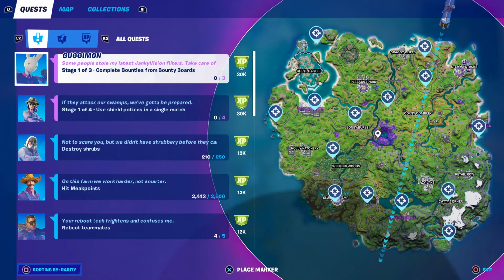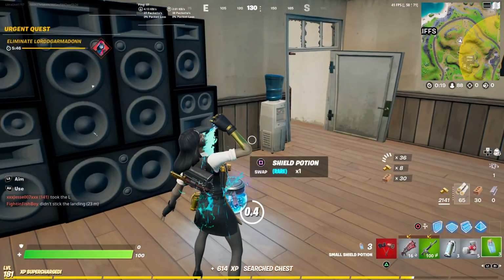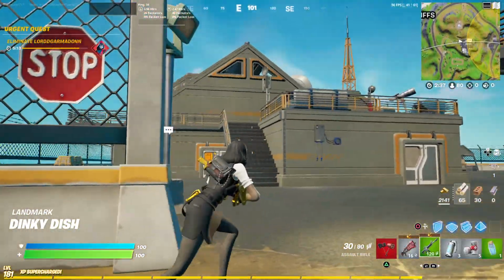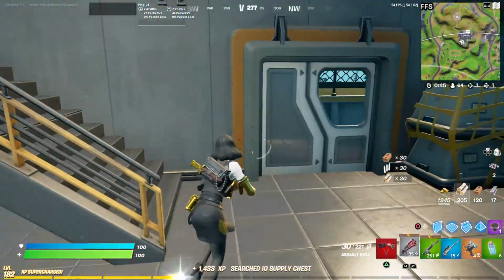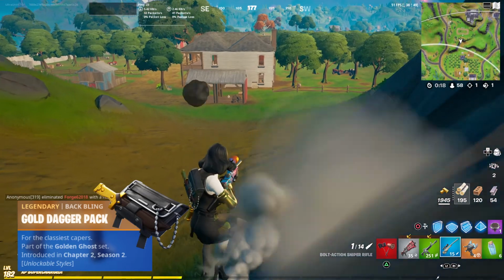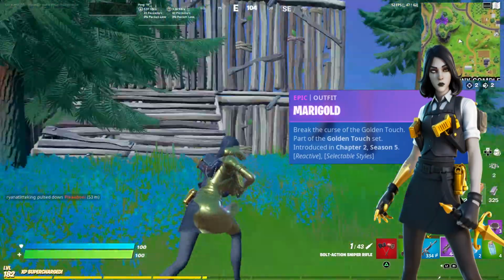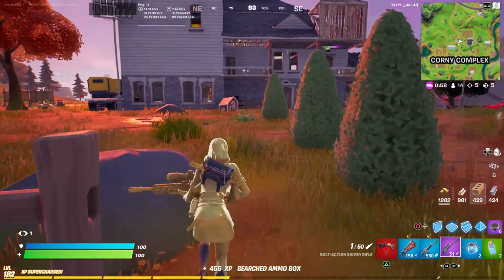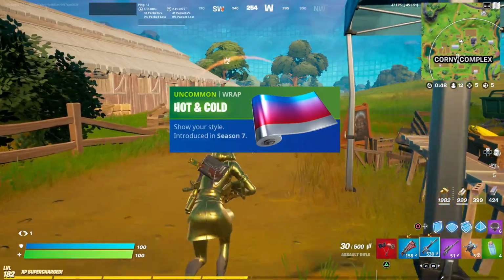*NEW* MARIGOLD SKIN GAMEPLAY - FORTNITE RANDOM PRESET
This video is literally me getting "good gameplay" with a random preset turned on.

PS: I know none of this stuff is "new" but the gameplay is :)

Welcome to Chapter 2 Season 7 of Fortnite Battle Royale on the channel! After The UFO invasion "event" that shook the nation, "the Season progresses and the war escalates, new weaponry will be deployed and the battlefield will be shaken up."!

Support Creator Code: “TheRealUltraUnit” in the item shop!! #-EpicPartner